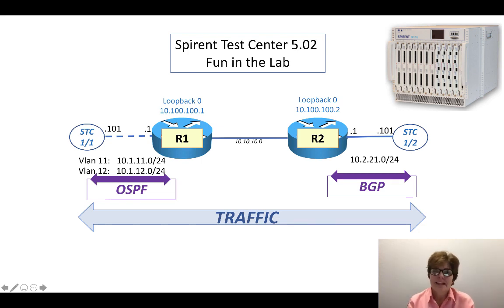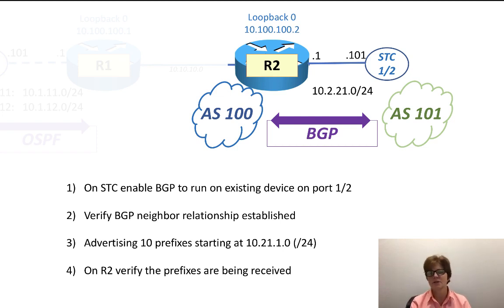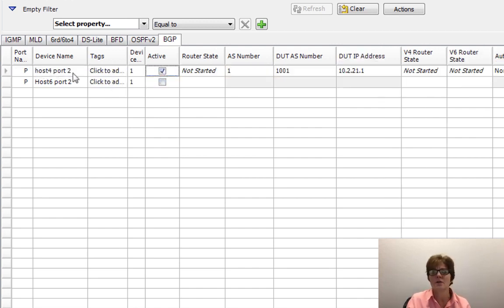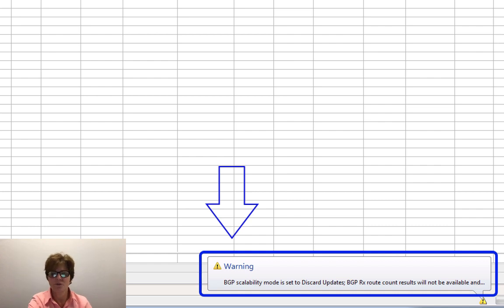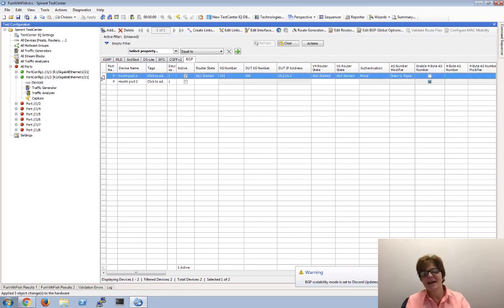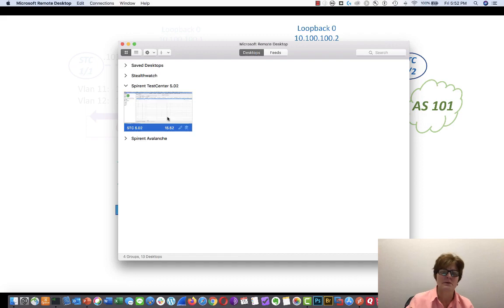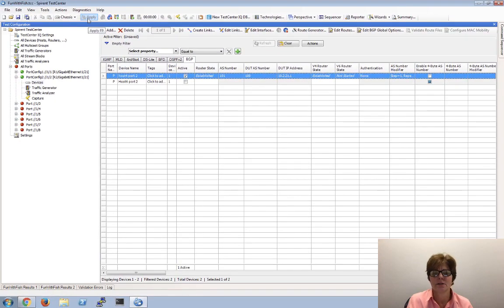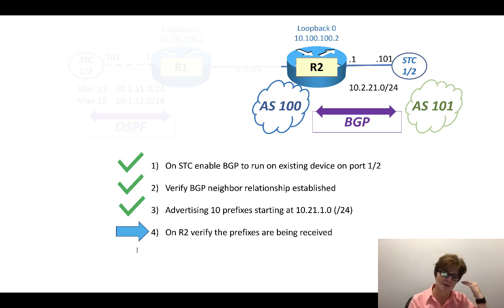3 - Configuring Spirent Test Center for BGP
BGP
BGP: YouTube Detailed Timing (9 minutes)
For the YouTube I list below the varying timestamps.

Overview: start – 1:55
Enable BGP to run on Existing Device (1:56-3:30)
Note about BGP Scalability mode (3:31-4:56)
Start BGP Neighbor (4:57-5:30)
Verify BGP neighbor relationship established (5:31-6:11)
Advertise 10 prefixes (6:12-7:56)
Verify, on R2, prefixes are received (7:57-8:20)
Wrap up (8:21-9:00)